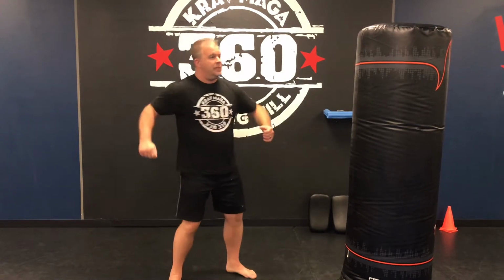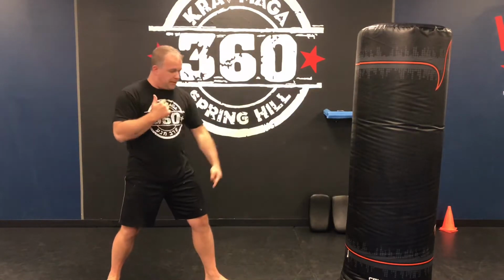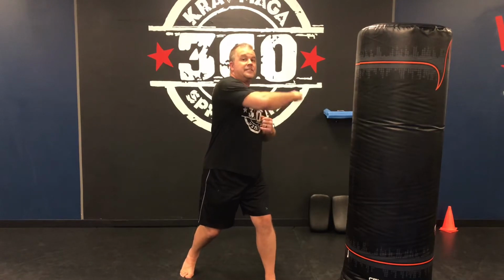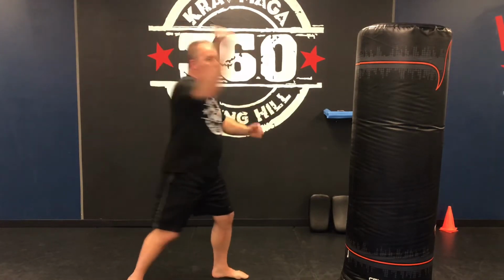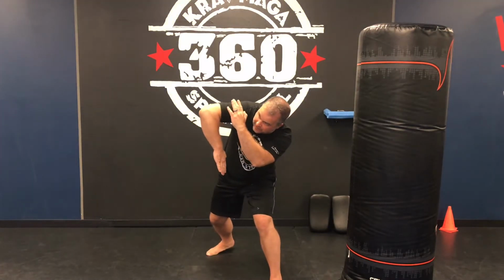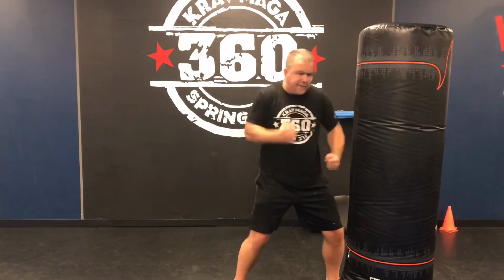Double Defense vs Returning Slash